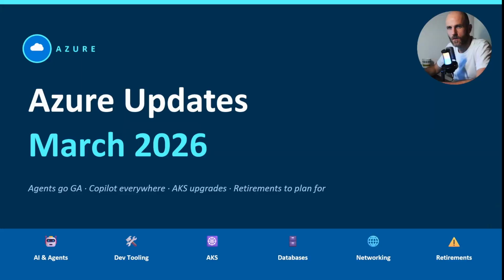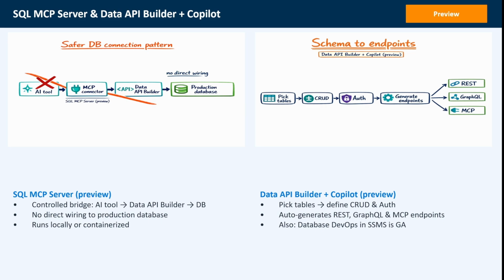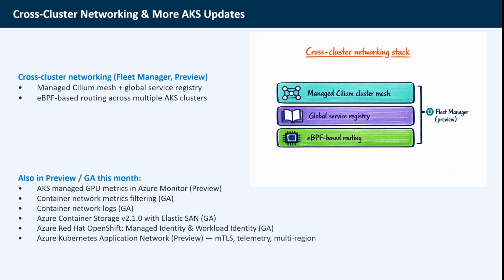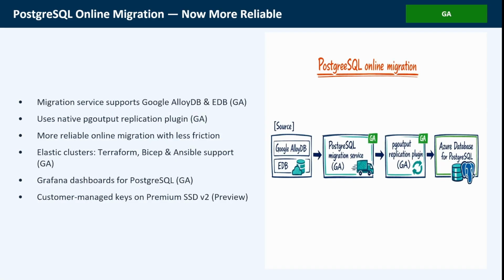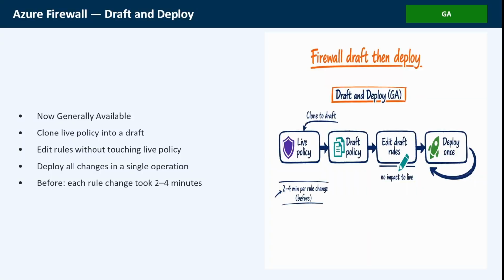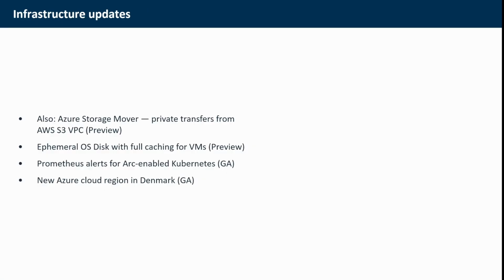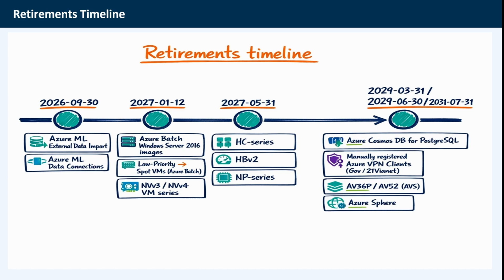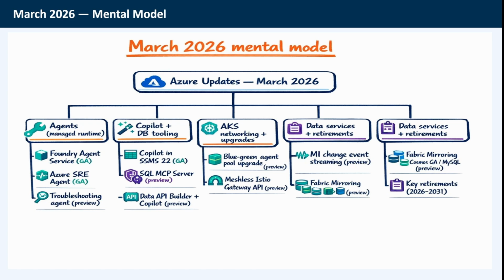Azure Update March 2026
🚀 In this video, we explore the key changes in Azure for March 2026, including the launch of new agents, GitHub Copilot integrations, and significant updates across Azure services.

🔗 LINKS

⏱️⏱️ Video Chapters: ⏱️⏱️
00:00 - Intro
00:00 - AI and Agents
00:00 - Developer Tooling and Copilot Everywhere
00:00 - AKS and Containers
00:00 - Databases
00:00 - Networking, Storage, and Monitoring
00:00 - Retirements to Plan For
00:00 - Recap
00:00 - Intro
00:14 - AI + Agents
01:12 - Developer Tooling and Copilot
02:37 - AKS and Containers
04:23 - Databases
06:29 - Networking, Storage and Monitoring
08:33 - Retirements
11:01 - Recap